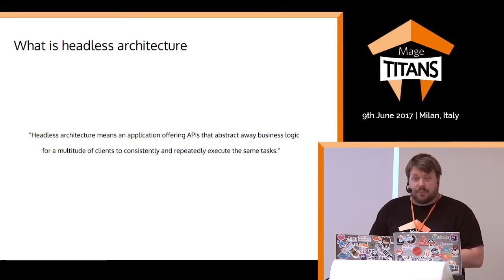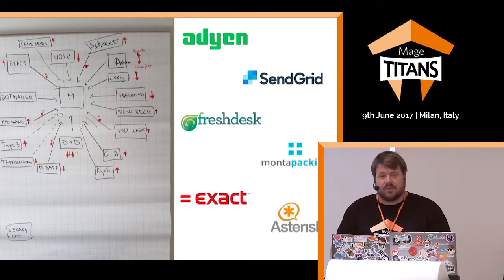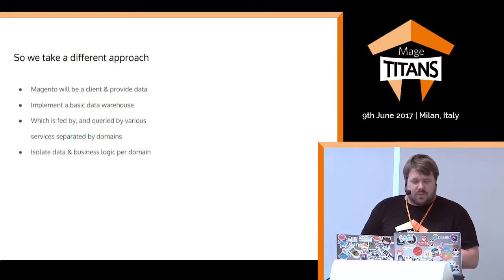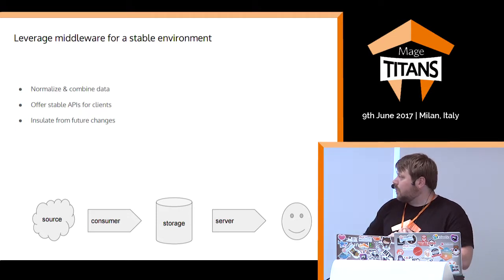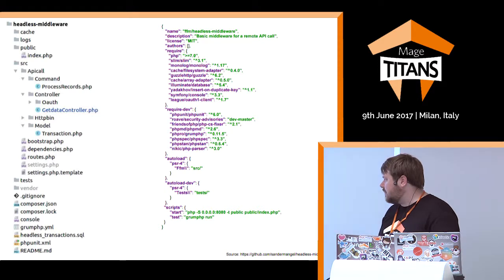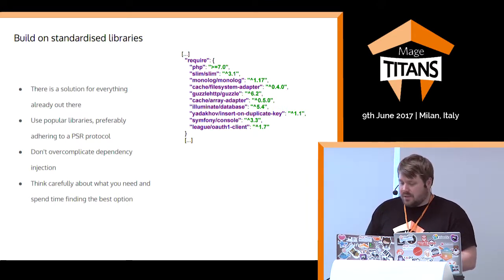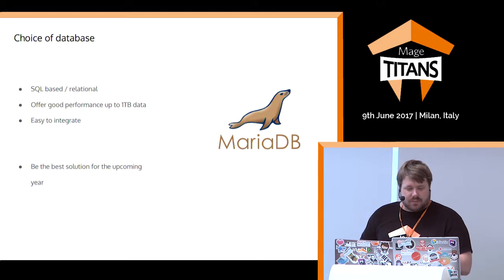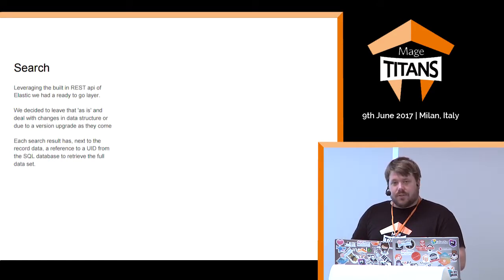Mage Titans IT 2017 - Sander Mangel – Headless Magento